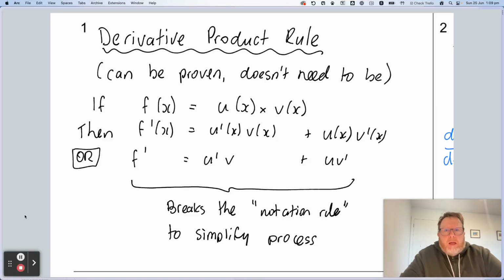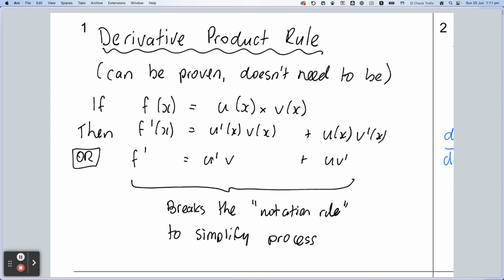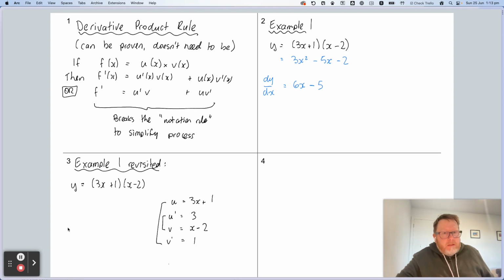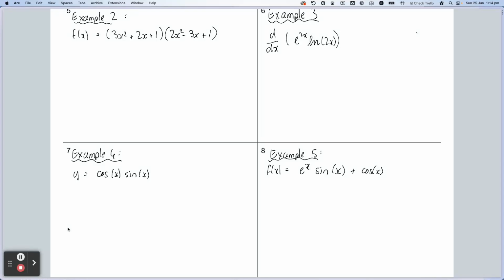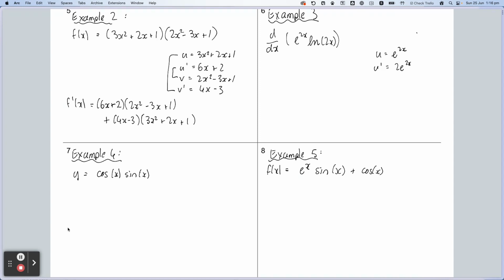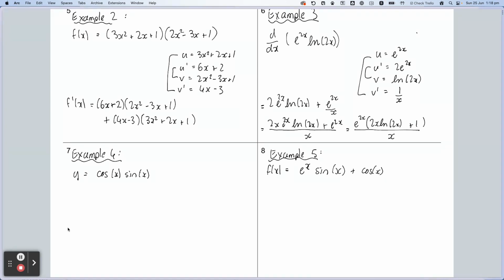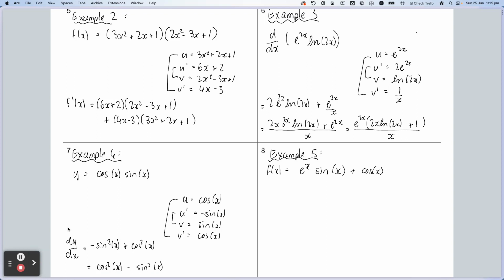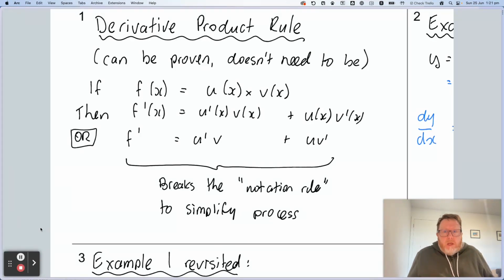Differential calculus - the product rule part 1